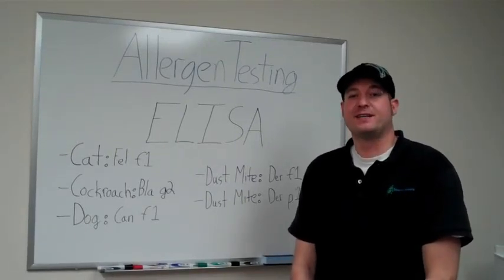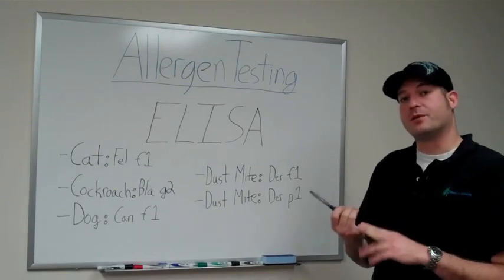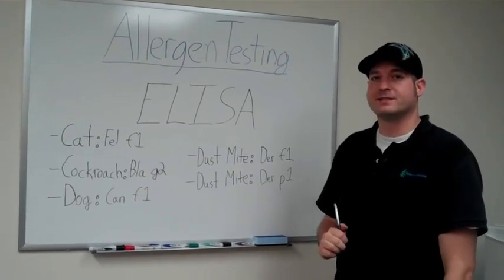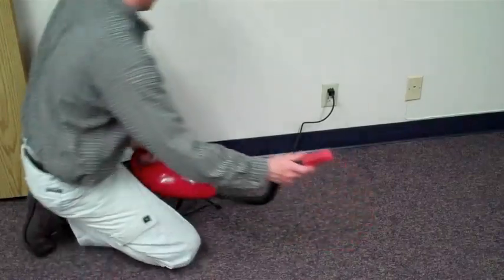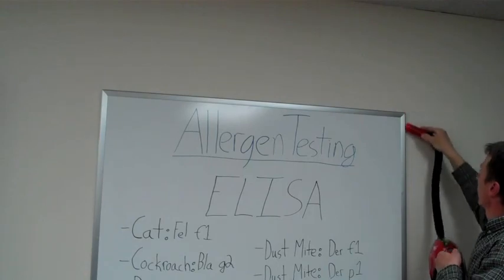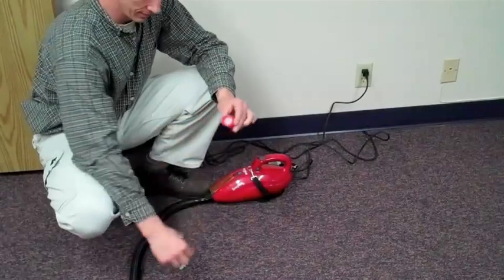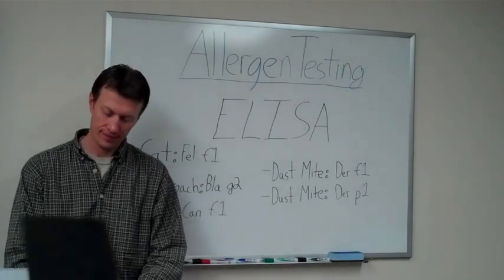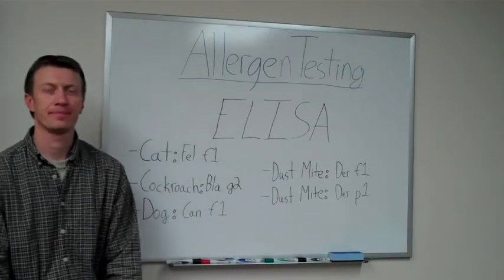Allergen Sampling - Mold Inspection Sciences Demonstrates How To Perform Allergy Sampling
ELISA Allergen Sampling -- How to test for common allergens in the home. Mold Inspection Sciences' Craig Cooper and Brandon Apple discuss how we perform allergen sampling for our clients.  There are several different common allergy causing agents that can be present in the home.  This simple test will provide detailed information on these allergens and will also provide some simple remedies.  So, if you or your family are experiencing allergy or asthma symptoms, you should consider ELISA allergen sampling.